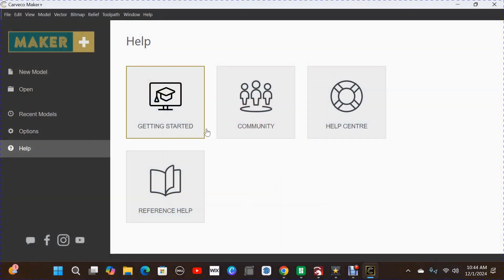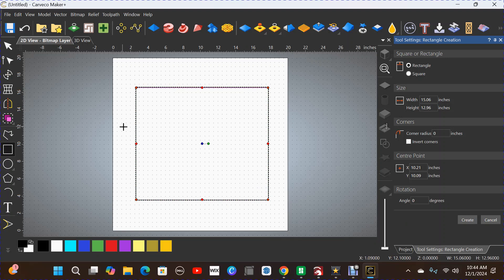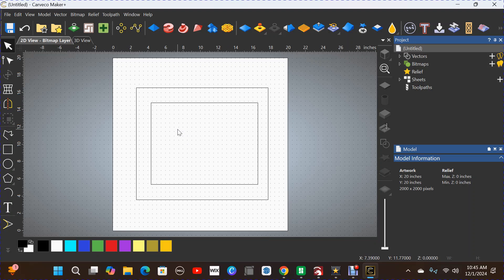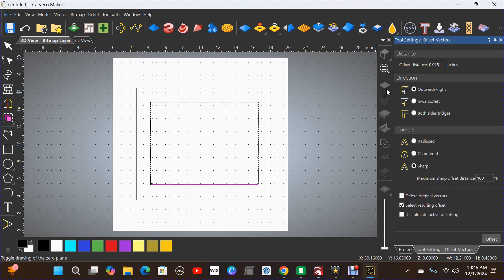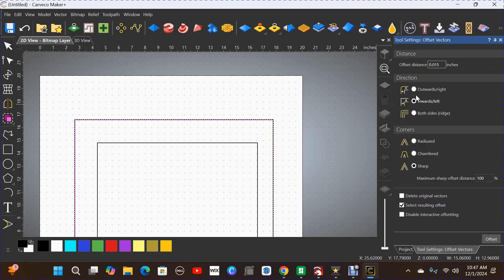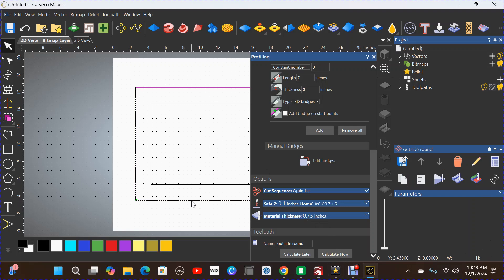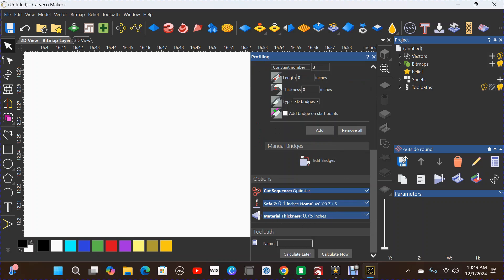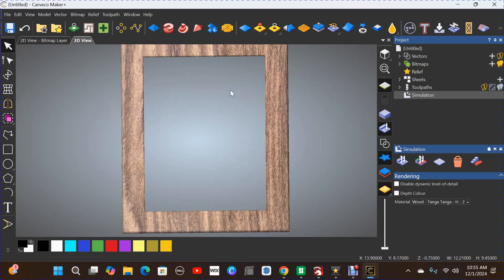How to use a Radius bit on your CNC wood projects a step-by-step process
How to use a Radius bit on your CNC wood projects.
In this video I show a step-by-step process on how to use a Radius with your CNC. This is a Carveco Tutorial that will make your round over process a breeze.